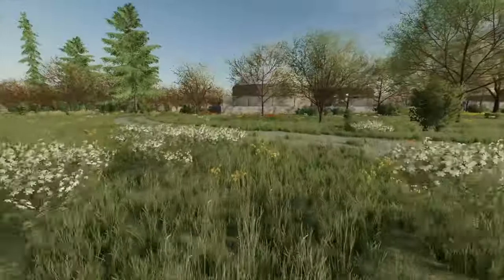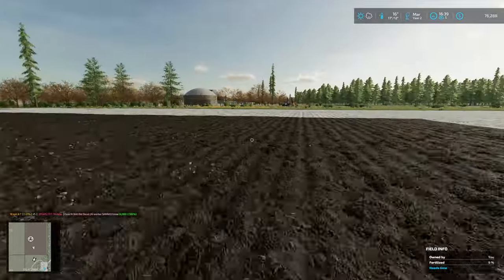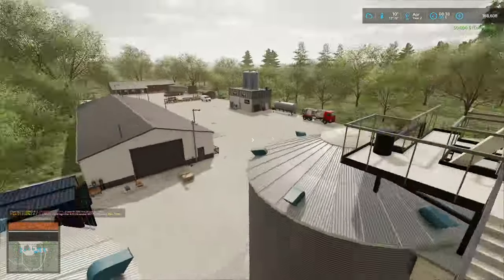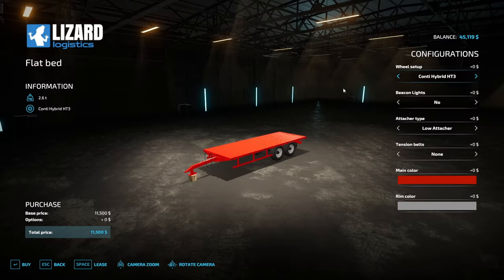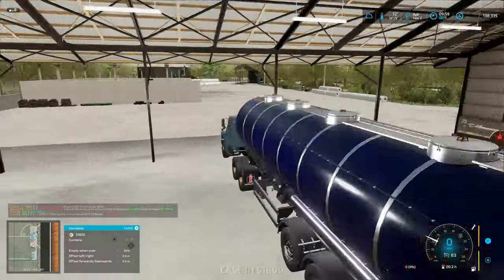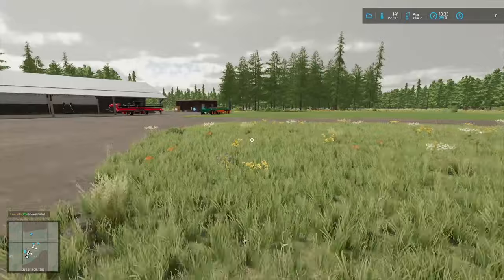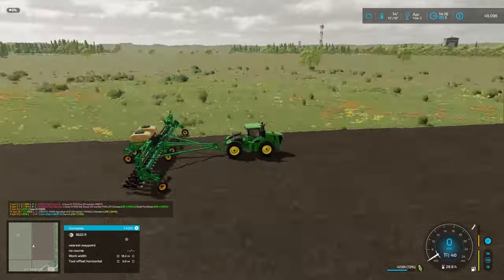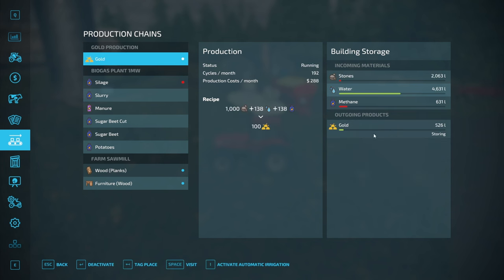AMAZING FIND ON THE USED SALE, BUT IT'S GREEN! SERIES CHANGES! - Farming Simulator 22 - EP11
Into the wilds we go with a vision of becoming a big league cattle farmer.  We'll build our empire step by step in a casual and chill Let's Play format.

Map by : Alien Jim

Game Settings

Roleplay: Nope
Realism: Low-Medium
Economic Difficulty: Normal

Seasonal Growth: Off
Days per month: 1

Crop Destruction: Off
Periodic Plowing Required: On
Fieldstone: On
Lime: On
Weeds: Off